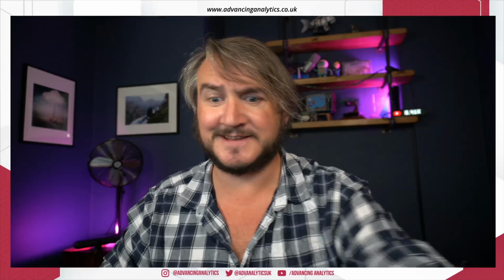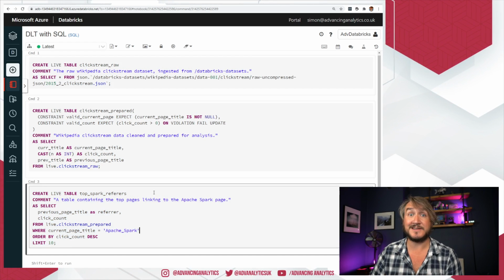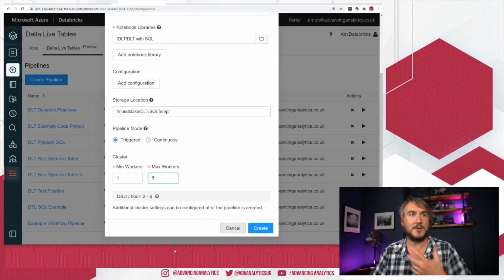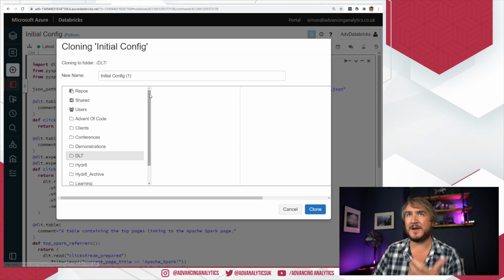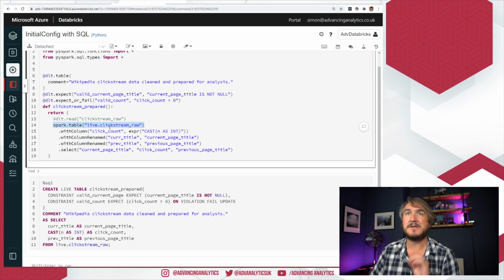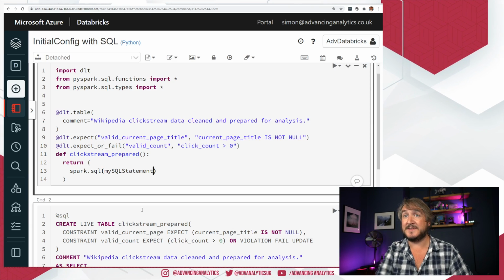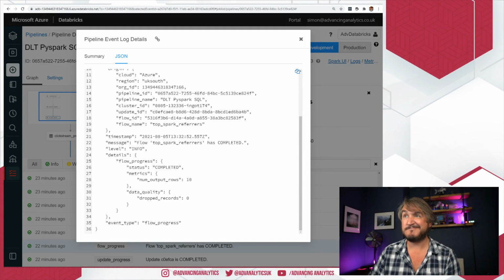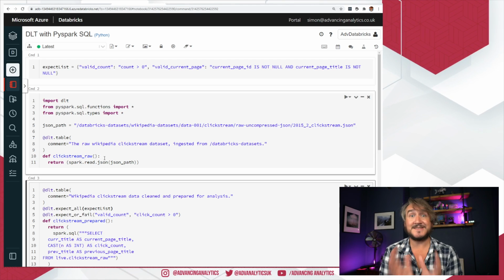Advancing Spark - Databricks Delta Live Tables with SQL Syntax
With Delta Live Tables, we initially had a flat choice - Pyspark or SQL but with recent updates we can now mix and match to our heart's content.

In this video, Simon dives into the SQL context, looking at where we can use it to simplify our delta live table notebooks, and the differences between the two approaches.

More info on DLT can be found in the Databricks docs